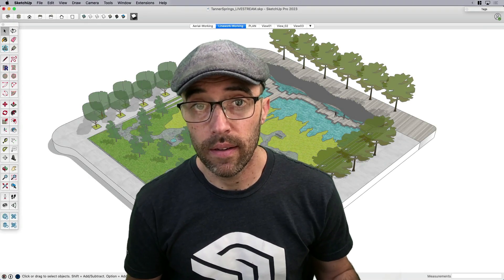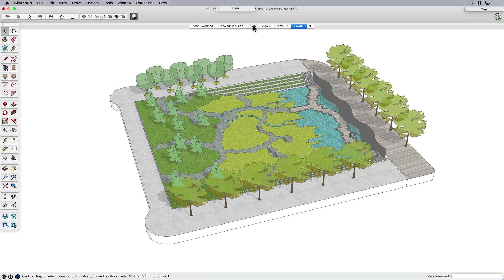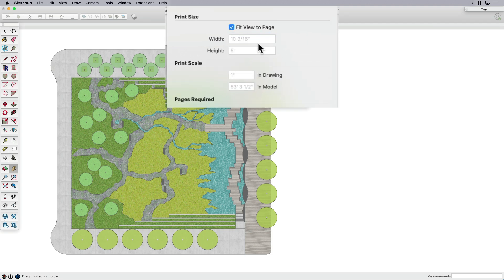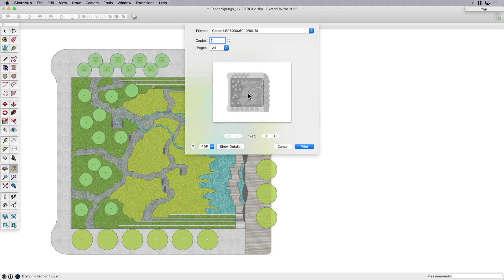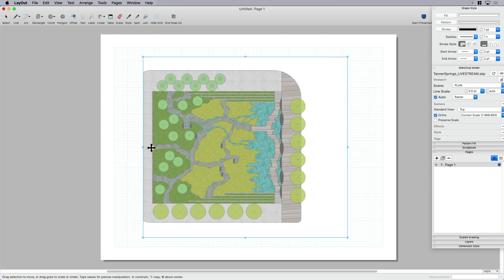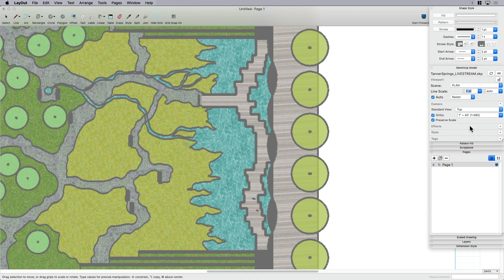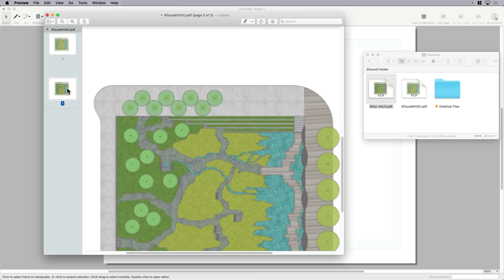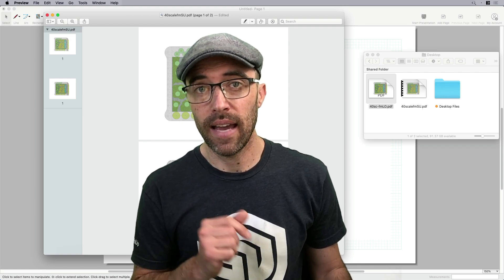Printing to Scale - SketchUp Vs LayOut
Ever try printing your model view straight from SketchUp using the Print dialog? It works but you're missing out some additional features that exporting from LayOut offers. Join Eric as he shows you not just HOW...but more importantly, WHY to use each.